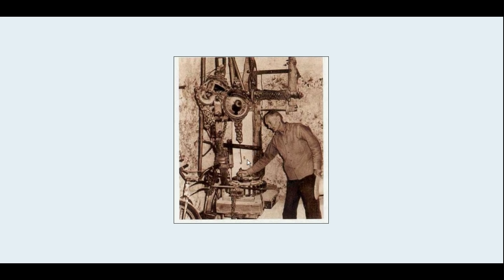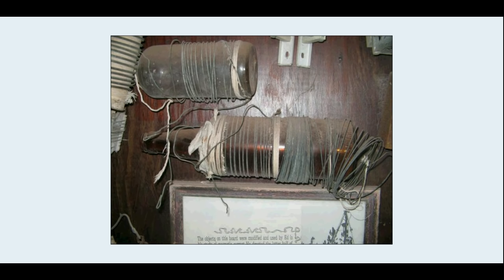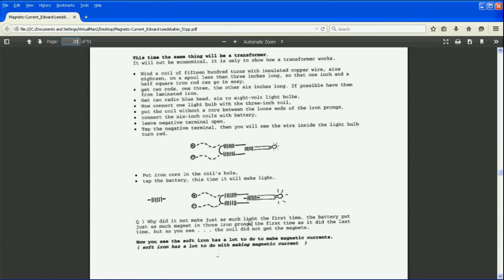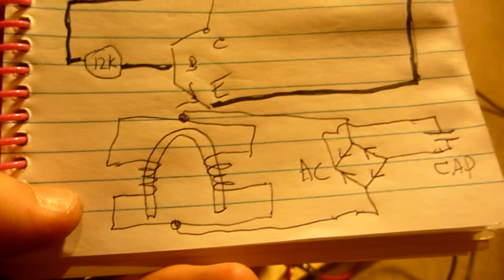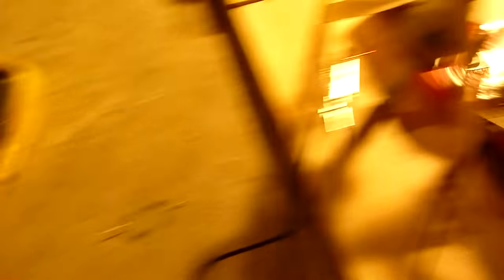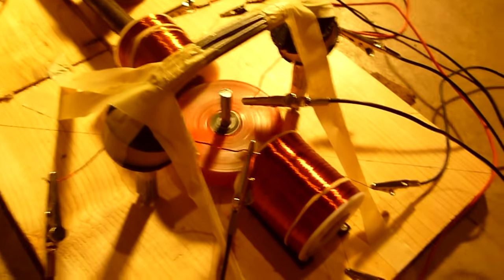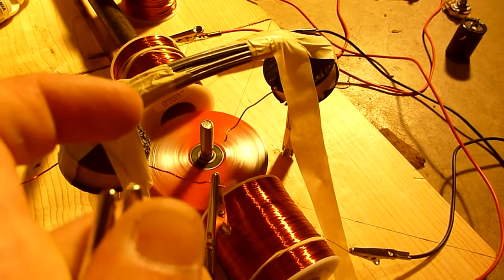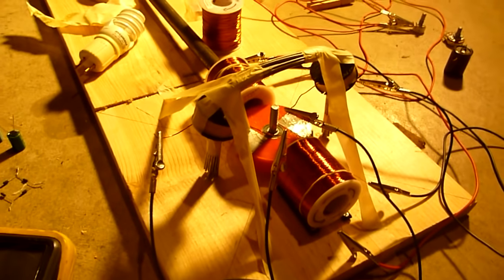Ed Leedskalnin's Over-unity Generator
In this video I decode Ed Leedskalnin's Lenz-free generator. The key to his technology is having two coils wound in opposite directions being shorted out with each other with a U-shaped iron core over a rotor. There must be a magnetic circuit present with N and S magnets being across the prongs of the core. Experiment and try everything and see what works.

If you are curious about more video showing this technology at play check out MrAnguswangus's video The effect that I show in the video was named "The Angus Effect" in honor of a man who posted the video about it first.